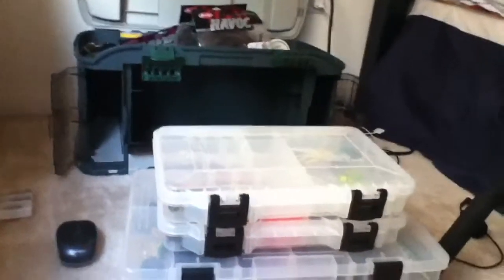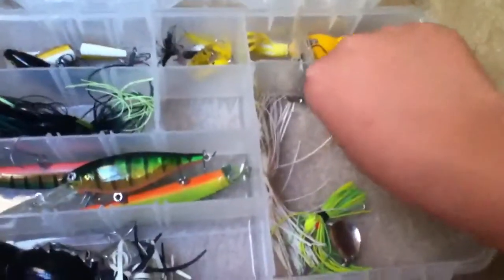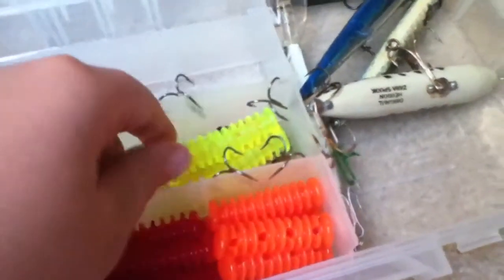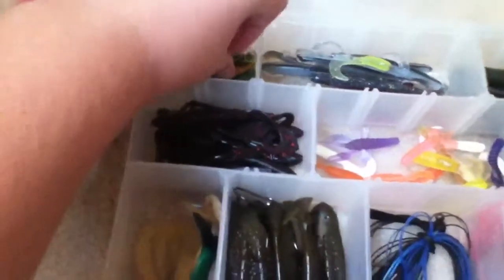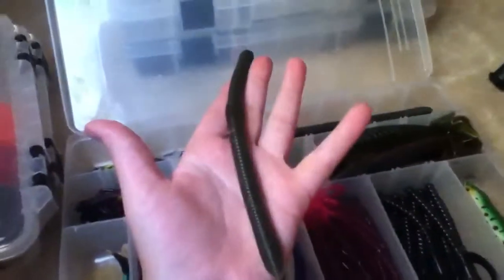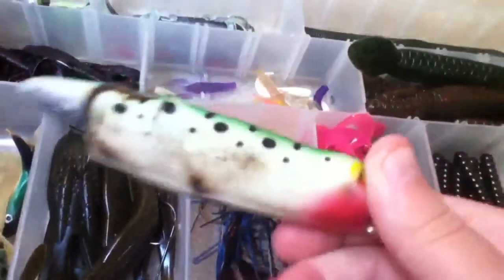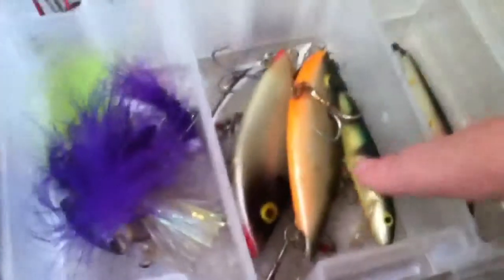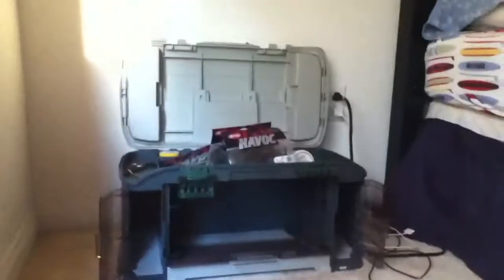My tackle boxes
I will be getting a tackle bag or different tackle box because with all this stuff its WAY too heavy